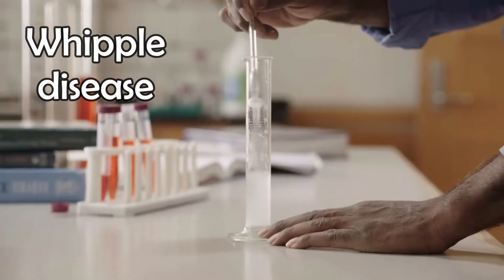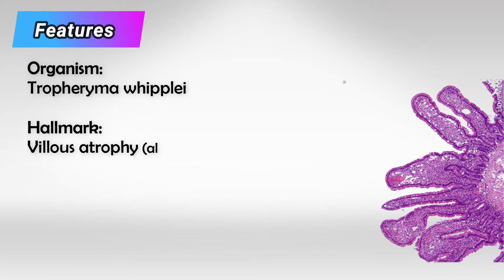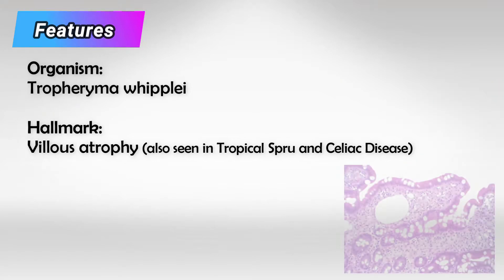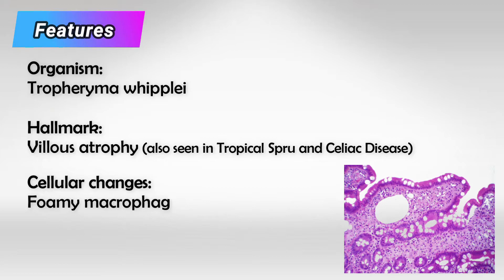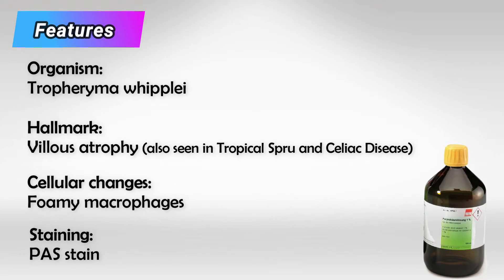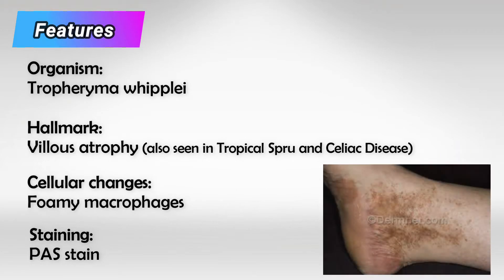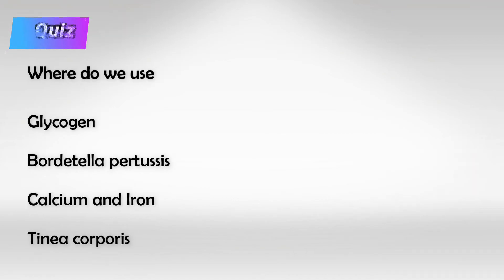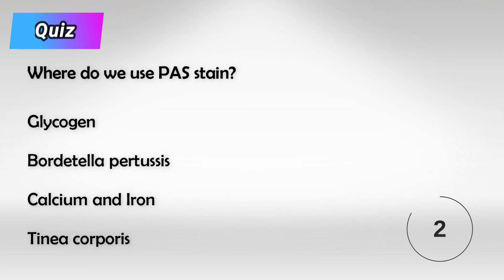Whipple Disease Symptoms, Treatment, and Causes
Whipple's disease, also known simply as Whipple disease, is a rare and systemic infectious disorder that primarily affects the small intestine. It was first described by Dr. George Whipple in 1907. This condition is caused by a bacterium called Tropheryma whipplei, which belongs to the Actinobacteria group.

Whipple's disease can manifest in various ways and can affect multiple systems within the body. The primary symptoms often involve the gastrointestinal tract, but it can also affect the joints, cardiovascular system, nervous system, and other organs. Common symptoms include:

1. Gastrointestinal Symptoms: These can include chronic diarrhea, abdominal pain, bloating, malabsorption of nutrients, and weight loss.

2. Joint Pain: Joint inflammation, often involving large joints, can lead to pain and stiffness.

3. Neurological Symptoms: Some individuals with Whipple's disease may experience neurological symptoms such as memory problems, confusion, changes in behavior, and even seizures.

4. Cardiovascular Issues: In some cases, the disease can affect the heart valves, leading to heart murmurs and other cardiac complications.

5. Skin Changes: Skin hyperpigmentation (darkening) can occur, particularly in sun-exposed areas.

Diagnosing Whipple's disease can be challenging due to its rare nature and diverse symptoms. It often requires a combination of clinical evaluation, imaging studies, endoscopy, and biopsy. The gold standard for diagnosis is the identification of the characteristic foamy macrophages containing the bacterium in affected tissues through microscopic examination.

Whipple's disease is treated with antibiotics, typically a long course of intravenous antibiotics followed by oral antibiotics. The antibiotics prescribed include drugs like ceftriaxone, doxycycline, and hydroxychloroquine. Treatment can be effective in managing the symptoms and eradicating the bacteria, but it often requires prolonged therapy lasting several months.

Without treatment, Whipple's disease can be debilitating and even fatal, especially if it progresses to affect the central nervous system. However, with appropriate treatment, the prognosis improves significantly. Regular follow-up and monitoring are necessary to ensure that the infection is completely cleared and that any potential complications are addressed.

Due to its rarity and varied presentation, Whipple's disease remains a challenging condition to diagnose and manage. If you suspect you or someone you know might have Whipple's disease or any other medical concern, it's important to consult a qualified healthcare professional for proper evaluation and guidance.